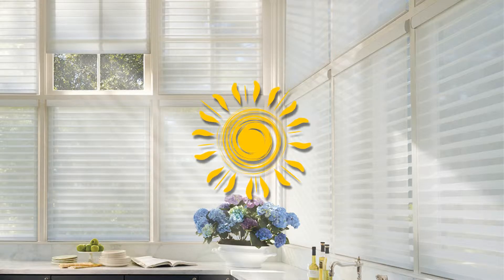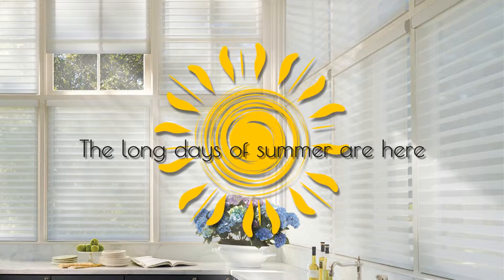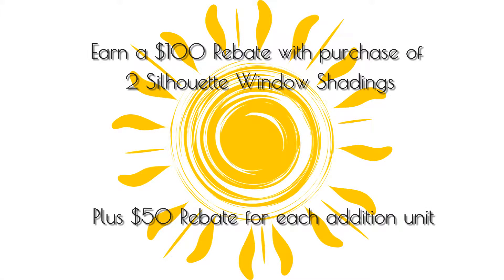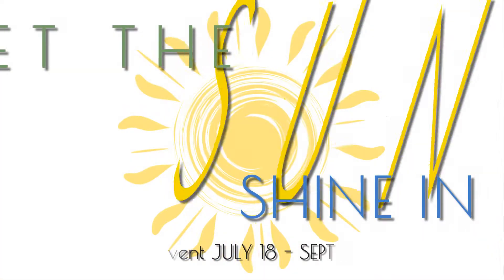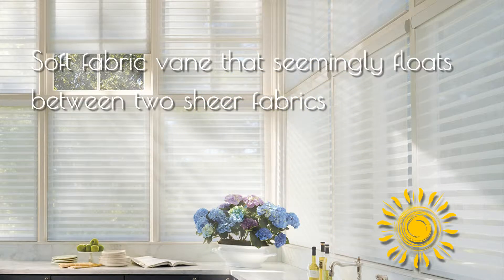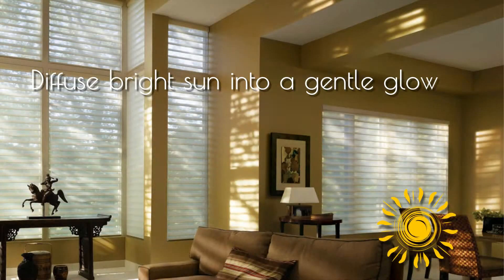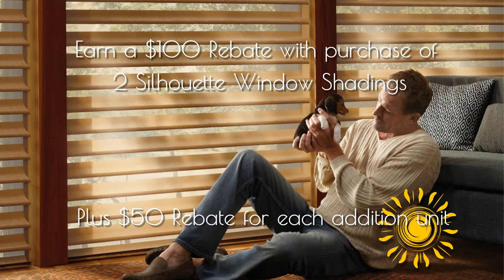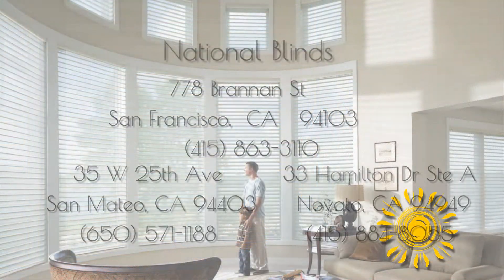National Blinds Hunter Douglas 3rd quarter promotion 2015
Hunter Douglas 3rd quarter promotion 2015